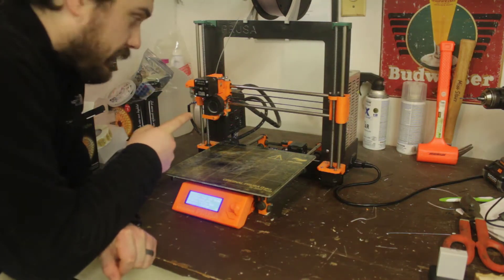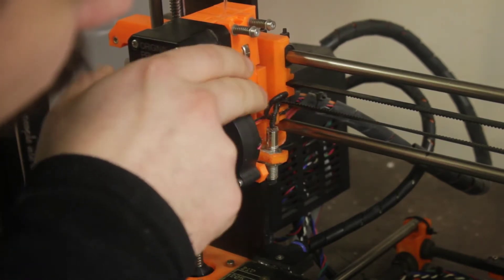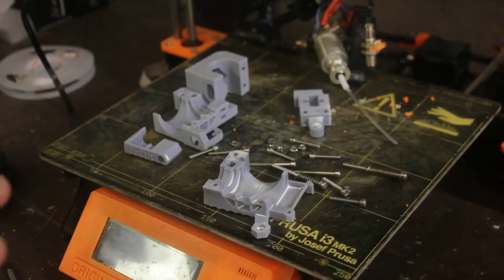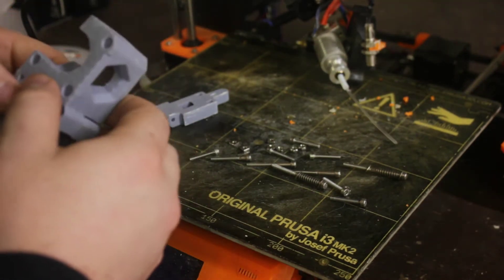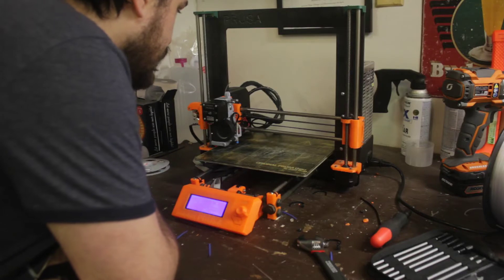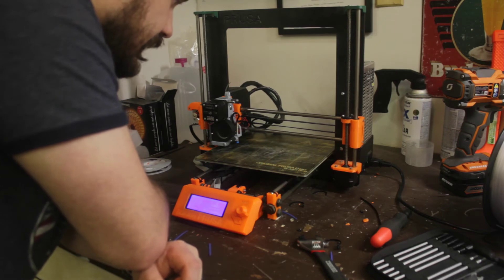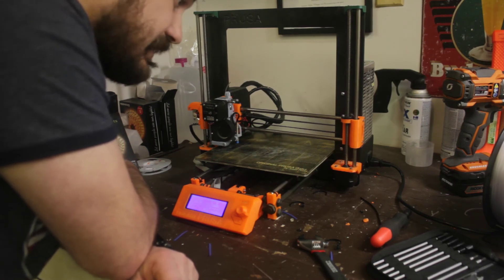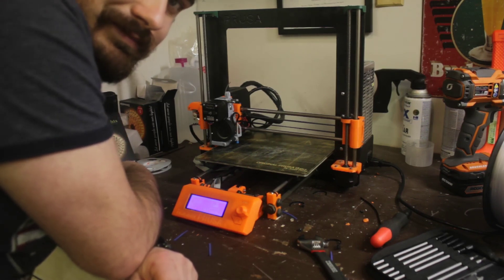Prusa Fix! Part 1... sadly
In this video I am replacing the extruder body, and various other parts, with 3D prints from my new resin printer in hopes to have my 5 year old Prusa i3 Mk2 up and running like the first day I got it! We shall see how that turns out...

Replacement Probe